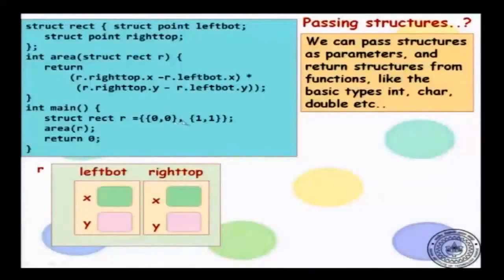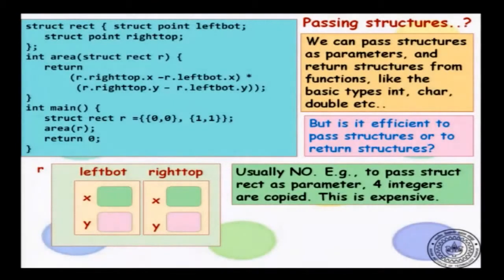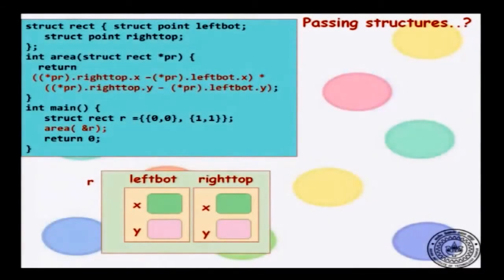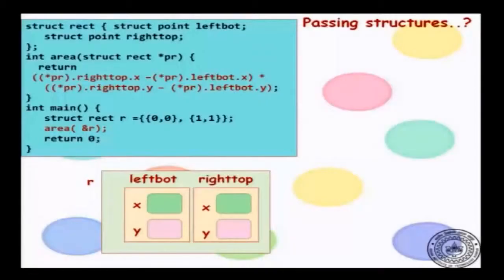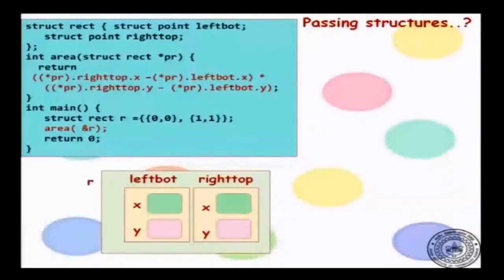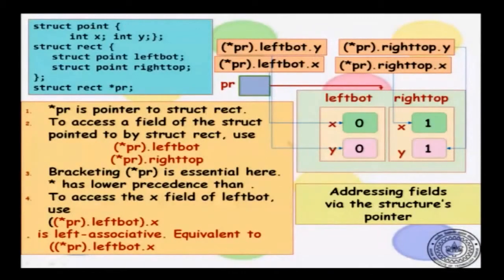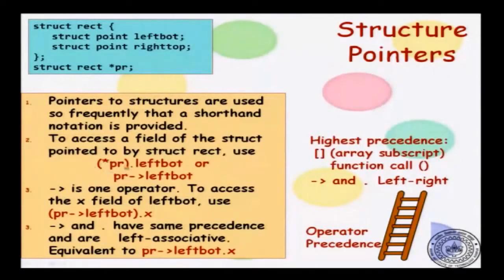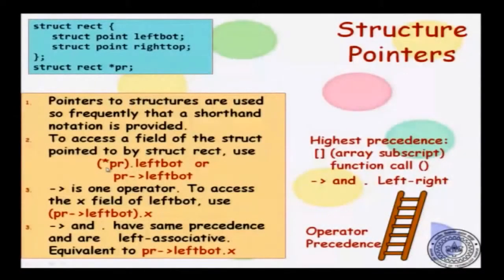54 Structures in C 2